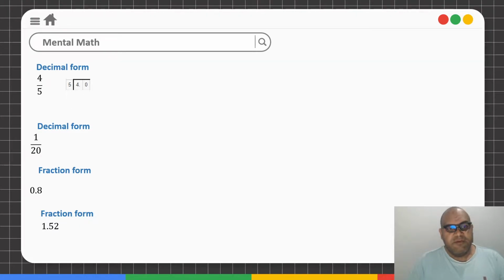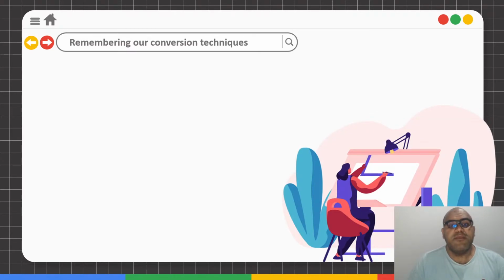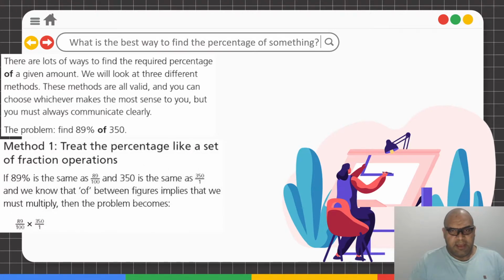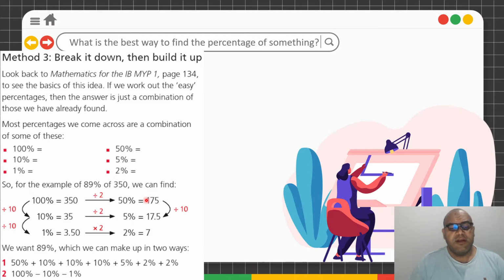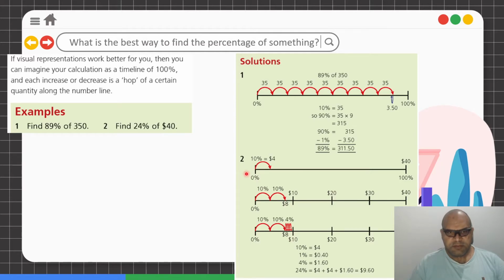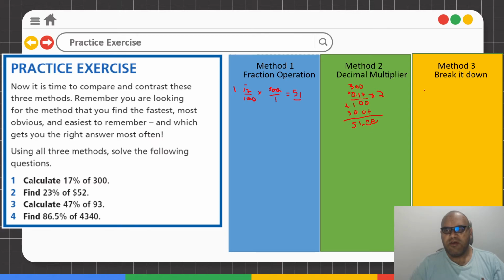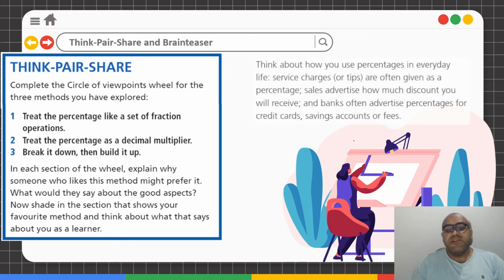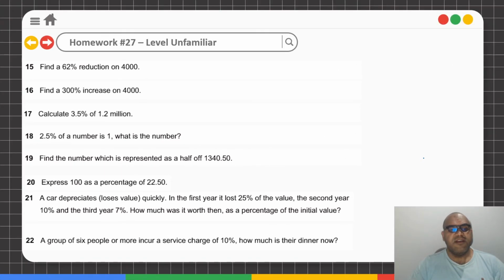Grade 6 - Best Method Find Percentage - 2021/2022